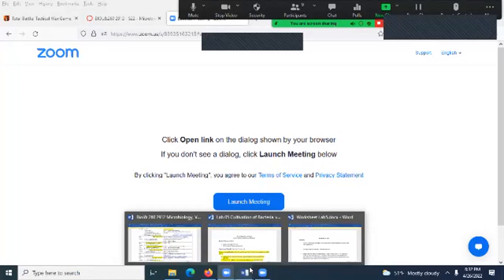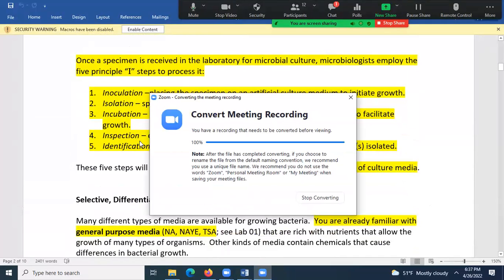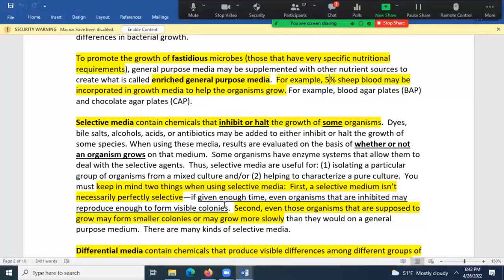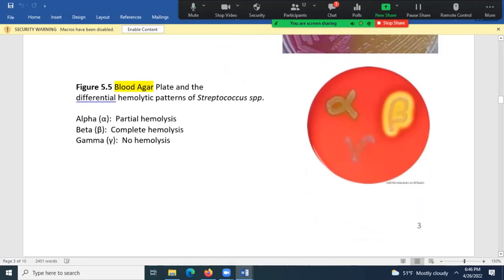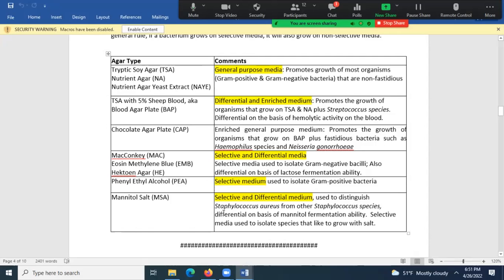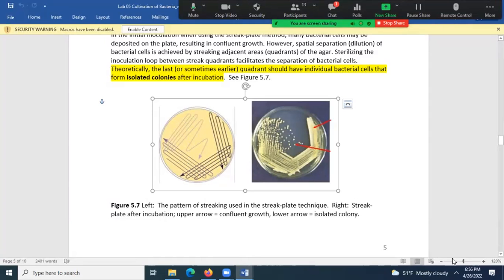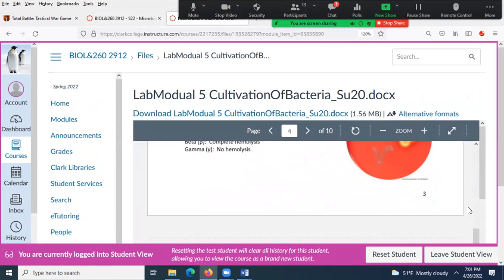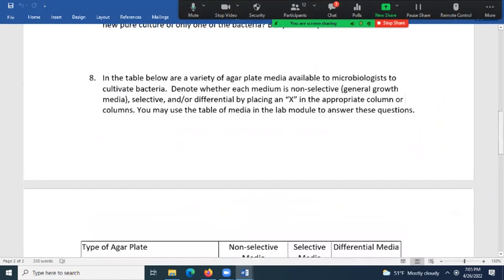2022 04 26 18 32 19 Lab Microbiology